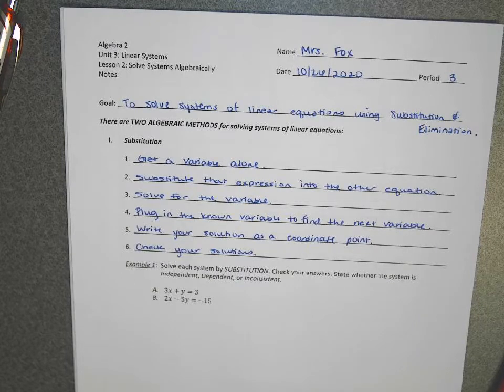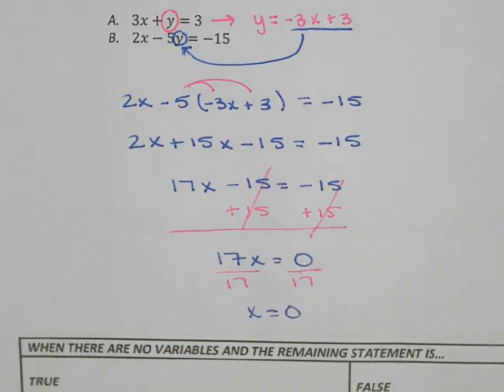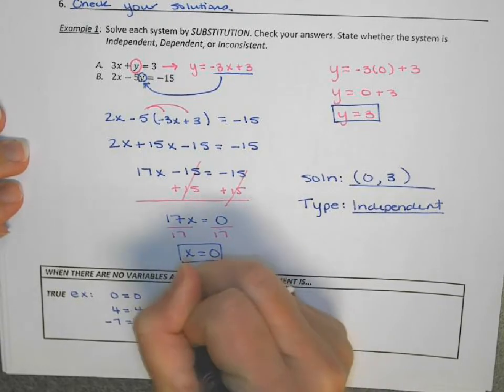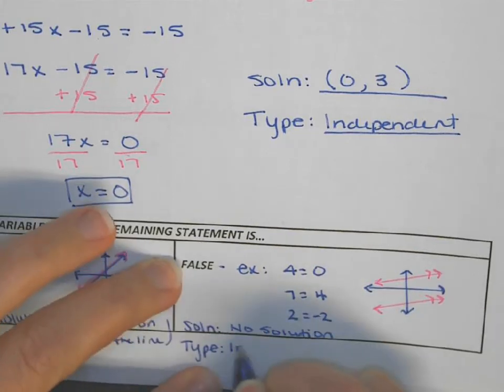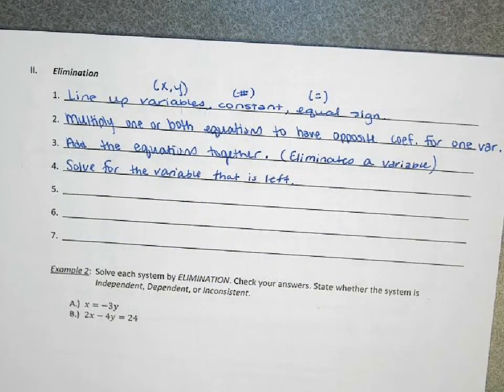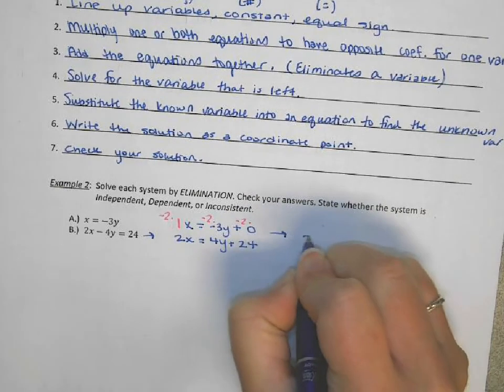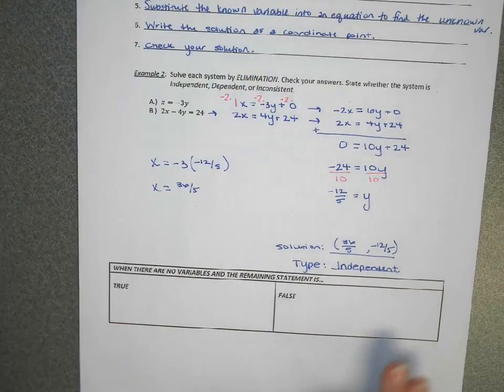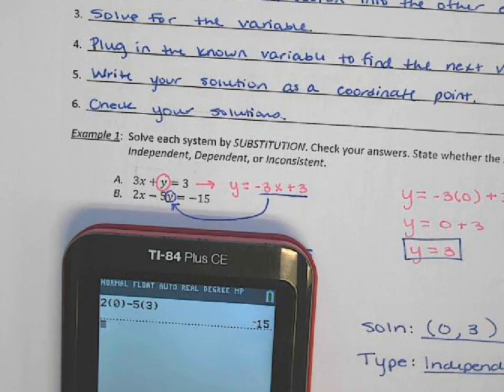Fox - Algebra II - 3.2 Notes